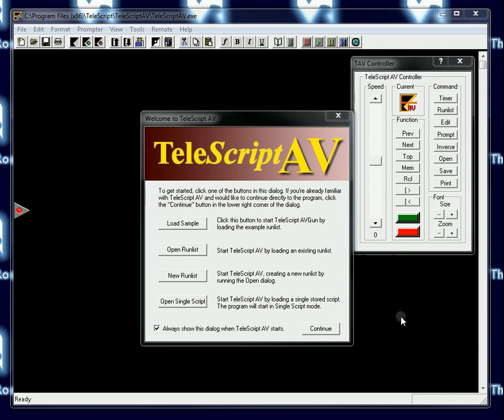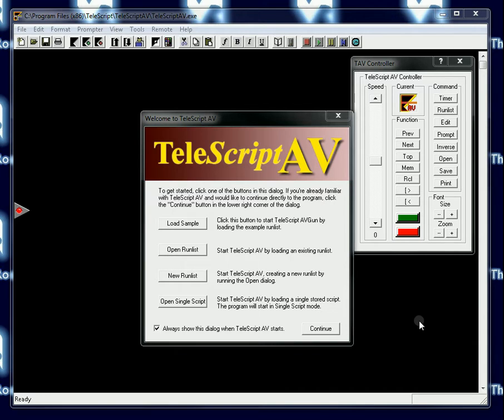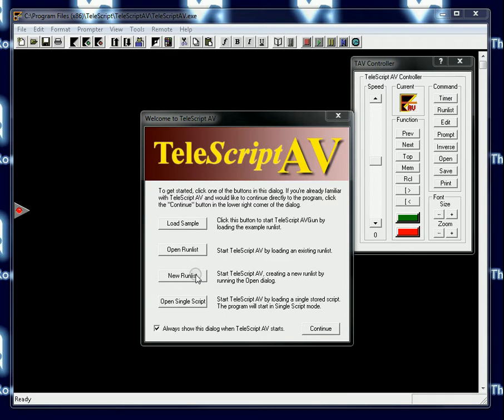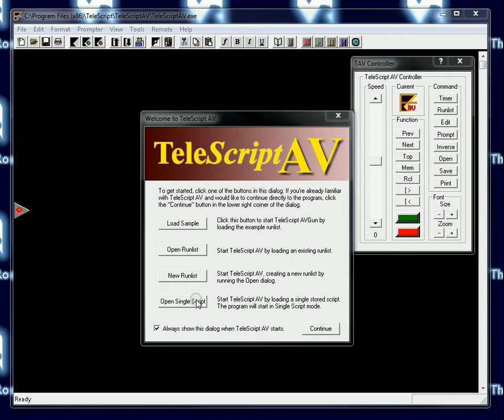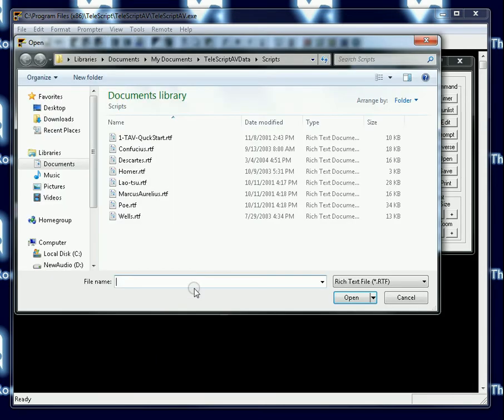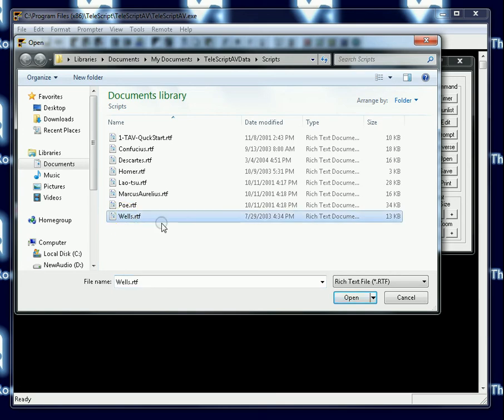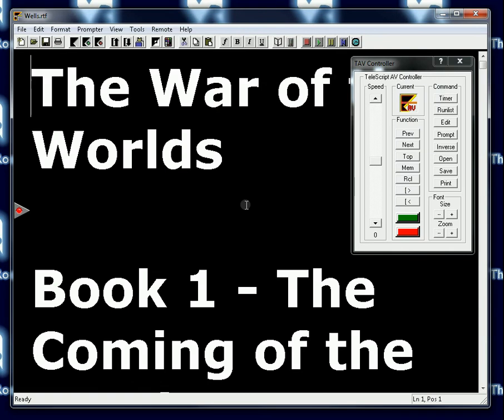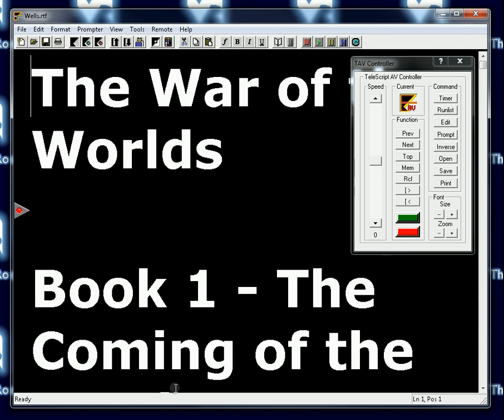TAV-T2-LoadSingleScript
TeleScript AV - Tutorial 2 - Loading a single script  - Load single script